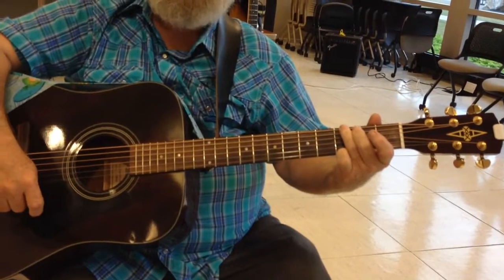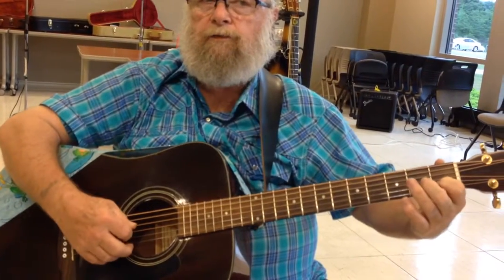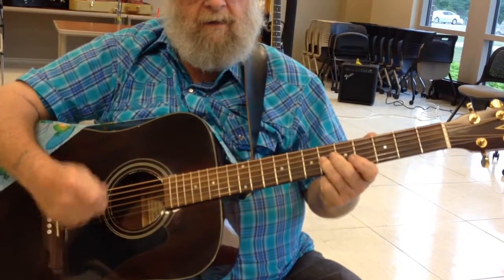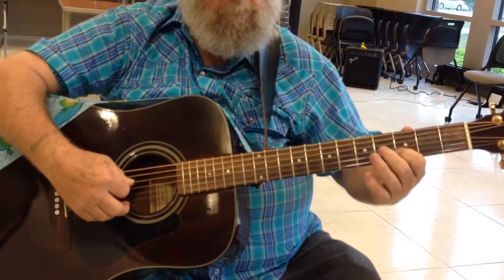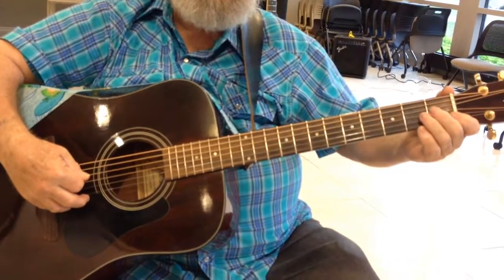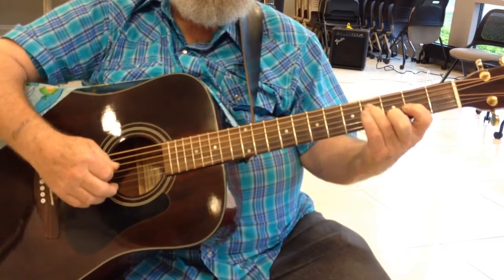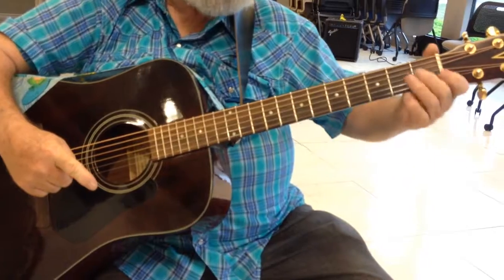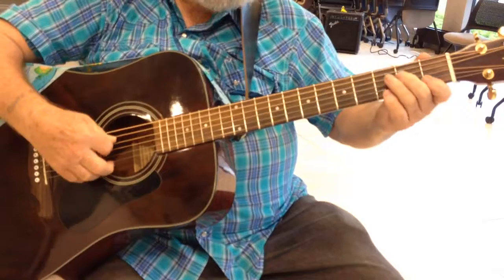Amazing Grace - Ernie Bradley